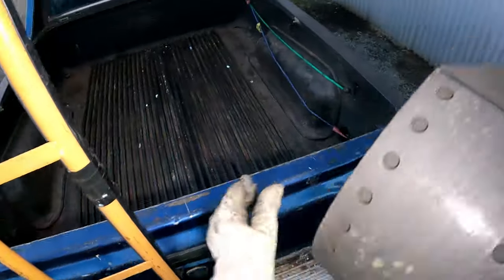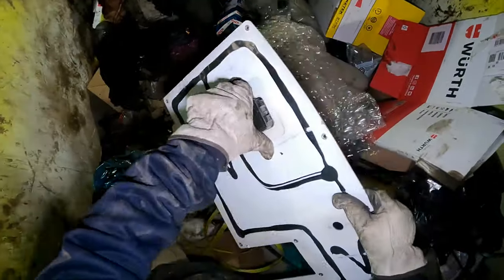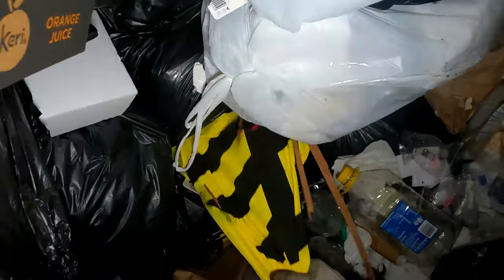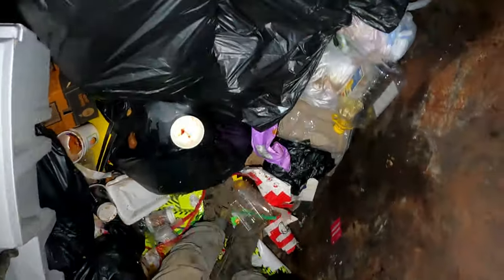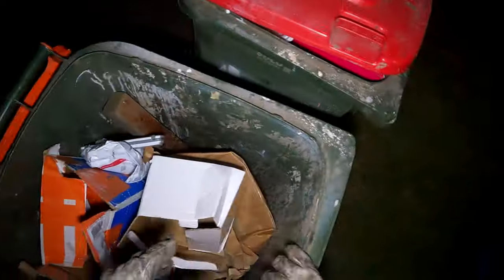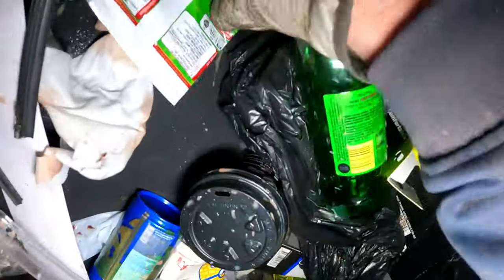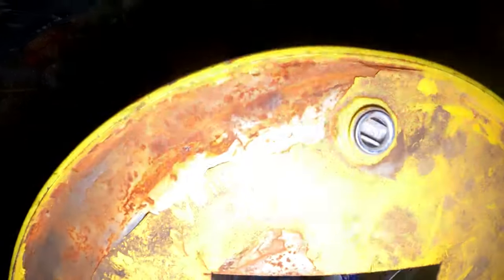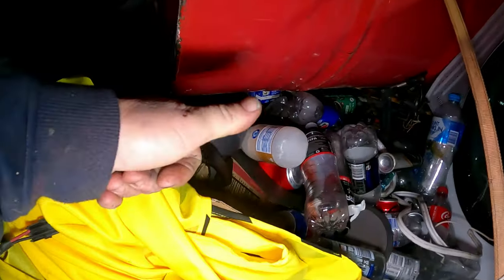Dumpster Diving Pretty Nice Pigeon Pair